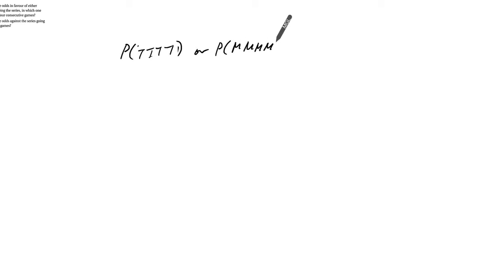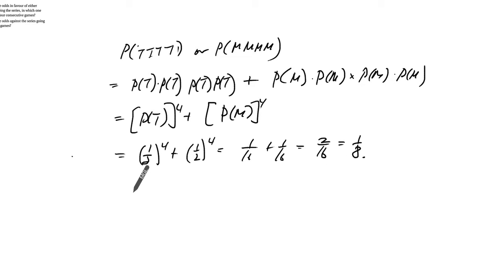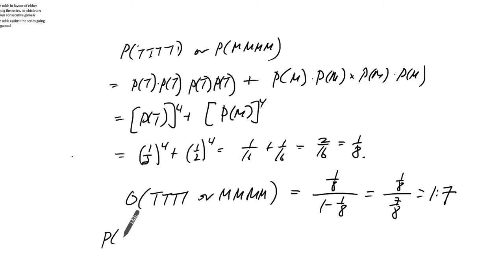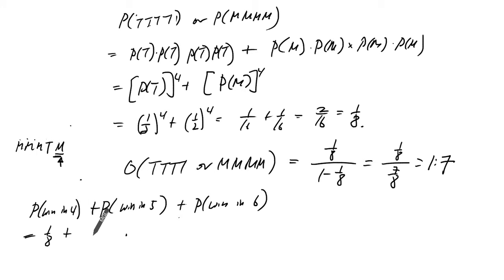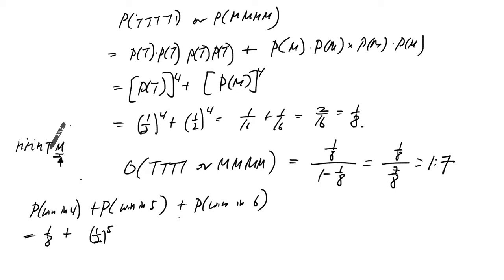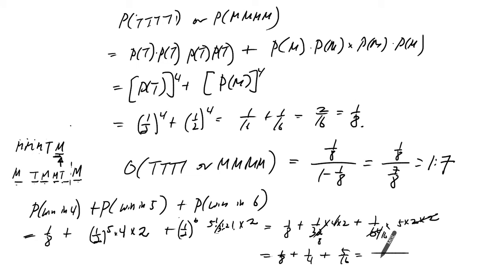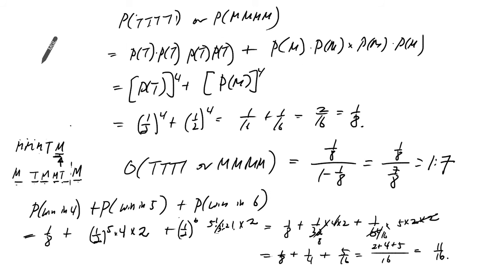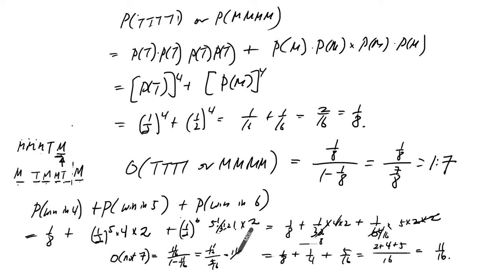Independent and Dependent Events